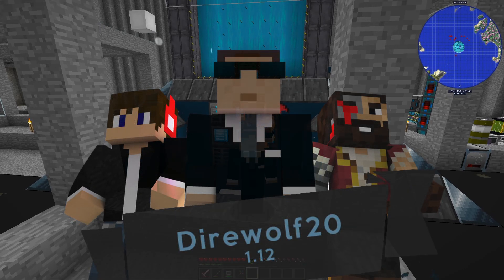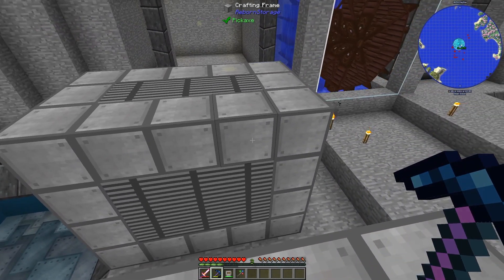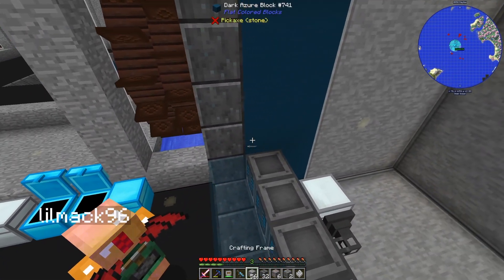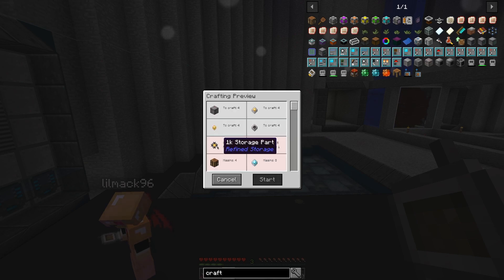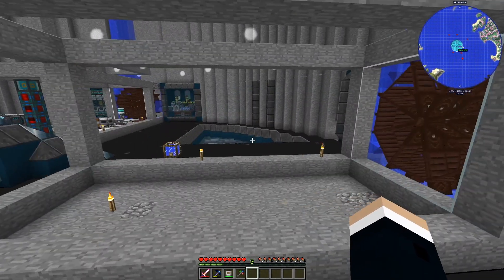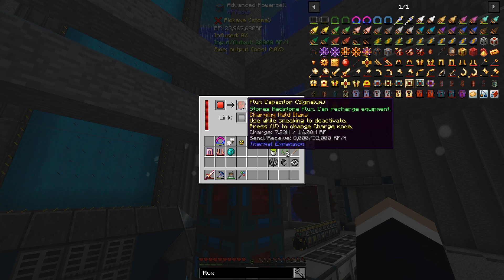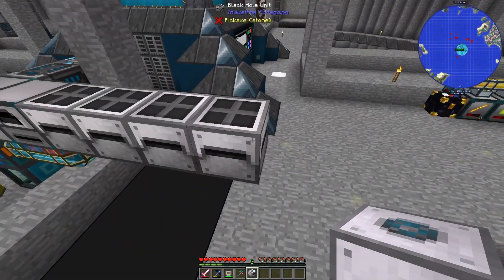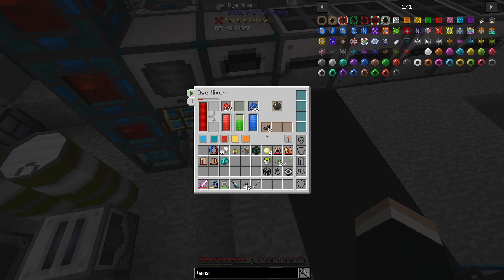Direwolf20 1.12 Episode 27: Bigger Better Crafting!!!!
Sorry for not posting last week we had a lot going on irl, but we should be back to normal schedule now!